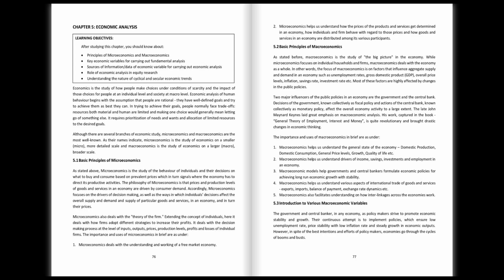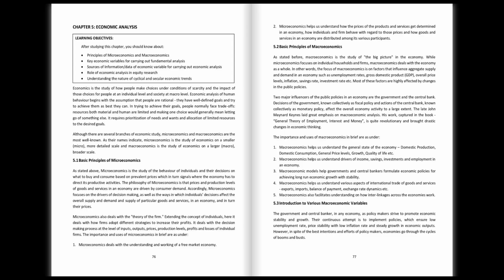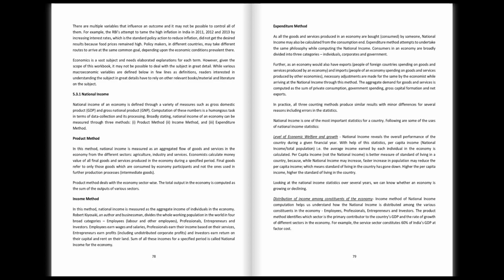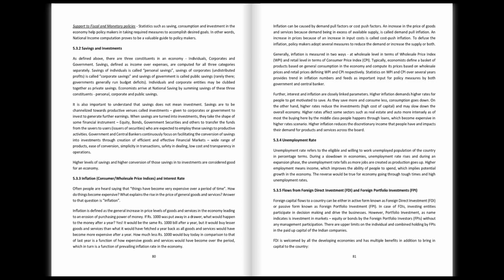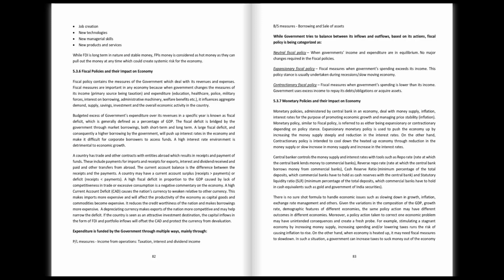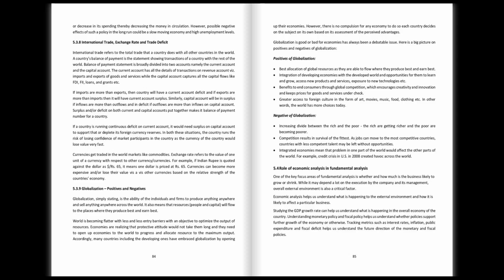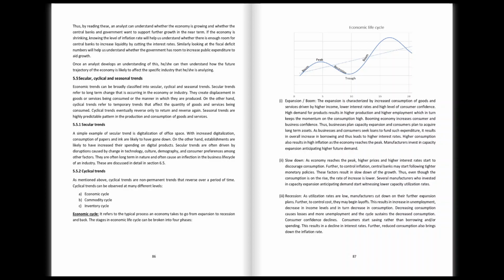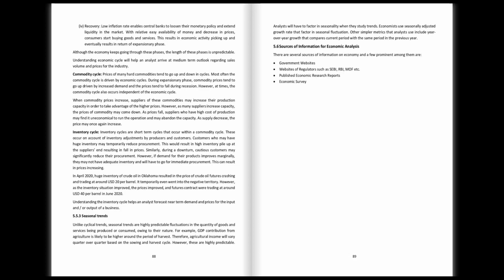Chapter 5 | Economic Analysis | NISM Series XV | Research Analyst Workbook | Audiobook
📘 *Summary of Chapter 5: Economic Analysis*

This chapter explains how economic indicators—like *GDP, inflation, and interest rates* —affect investment decisions. It covers both *micro and macro* concepts and their relevance to equity research.

🔑 *Key Concepts:*

📌 *1. Micro vs. Macro*

* *Microeconomics*
- Studies individual/firm behavior
- Focus: demand-supply, pricing, production
- Helps understand consumer choices and business decisions

* *Macroeconomics*
- Studies economy as a whole
- Focus: GDP, inflation, unemployment, policies
- Helps assess national trends and economic health

📌 *2. Key Economic Variables*

* *GDP / GNP*
- Measures national income
- Per capita GDP = standard of living
- Methods: production, income, expenditure

* *Savings & Investments*
- High savings → High investments → Economic growth

* *Inflation*
- Measured by CPI and WPI
- *Demand-pull* = Too much demand
- *Cost-push* = High input costs

* *Unemployment*
- High during recessions
- Low during booms
- Key indicator of growth and distress

* *Foreign Capital Flows*
- *FDI:* Long-term, stable, brings tech/jobs
- *FPI:* Short-term, volatile "hot money"

* *Fiscal Policy*
- Govt spending and taxes
- *Expansionary:* Boosts economy
- *Contractionary:* Controls inflation

* *Monetary Policy (RBI)*
- Tools: Repo rate, CRR, SLR
- Used to manage inflation and liquidity

* *International Trade & FX*
- Trade deficit → currency depreciation
- Exchange rate affects import/export dynamics

📌 *3. Globalization*

* *Pros*
- Efficient resource use
- Access to new tech
- Greater consumer choice

* *Cons*
- Job losses in weak sectors
- Inequality
- Financial contagion (e.g., 2008 crash)

📌 *4. Role in Equity Research*

* *Economic indicators help analysts:*
- Predict expansions & recessions
- Judge policy impact on sectors
- Understand how macro shifts affect stock prices

* *Example:*
- Weak rupee → IT sector gains
- High inflation → FMCG margins squeezed

📌 *5. Economic Trends*

* *Secular Trends*
- Long-term, structural shifts
- Ex: Digital replacing print media

* *Cyclical Trends*

* *Economic cycle:*
- Boom → Slowdown → Recession → Recovery

* *Commodity Cycles*
- Driven by global supply/demand

* *Inventory Cycles*
- Short-term production adjustments

* *Seasonal Trends*
- Repeat annually
- Ex: High farm output post-monsoon

📌 *6. Sources of Economic Data*

- Govt reports: Economic Survey, Union Budget
- RBI Bulletins
- SEBI updates, Finance Ministry data
- Research from banks & financial institutions

✅ *Conclusion*

Micro helps you understand *businesses.* Macro helps you understand *markets.* A good analyst uses both to read the big picture, spot opportunities, and time decisions.
Economic awareness = smarter investment strategies.

⏱ *Audiobook Timestamps*

00:00 – Learning Objectives
01:21 – 5.1 Basic Principles of Microeconomics
02:41 – 5.2 Basic Principles of Macroeconomics
04:35 – 5.3 Introduction to Various Macroeconomic Variables
05:57 – 5.3.1 National Income
10:12 – 5.3.2 Savings and Investments
11:42 – 5.3.3 Inflation (Consumer/Wholesale Price Indices) and Interest Rate
14:12 – 5.3.4 Unemployment Rate
14:41 – 5.3.5 Flows from Foreign Direct Investment (FDI) and Foreign Portfolio Investments (FPI)
15:46 – 5.3.6 Fiscal Policies and their Impact on Economy
18:49 – 5.3.7 Monetary Policies and their Impact on Economy
20:59 – 5.3.8 International Trade, Exchange Rate and Trade Deficit
22:46 – 5.3.9 Globalization – Positives and Negatives
24:49 – 5.4 Role of economic analysis in fundamental analysis
26:16 – 5.5 Secular, cyclical and seasonal trends
26:52 – 5.5.1 Secular trends
27:28 – 5.5.2 Cyclical trends
32:14 – 5.5.3 Seasonal trends
32:56 – 5.6 Sources of Information for Economic Analysis